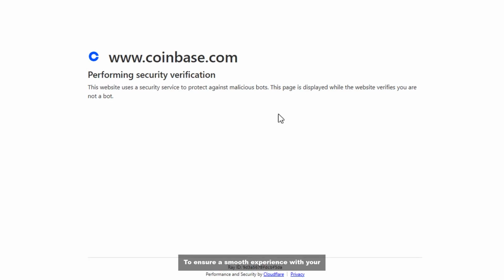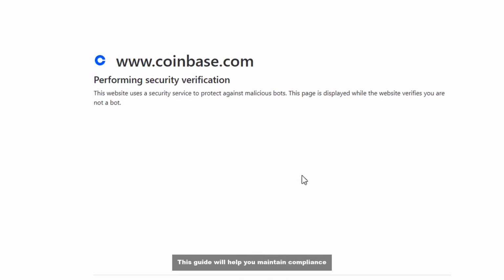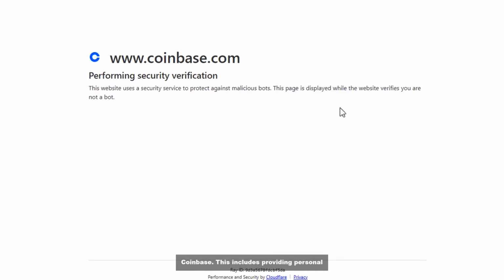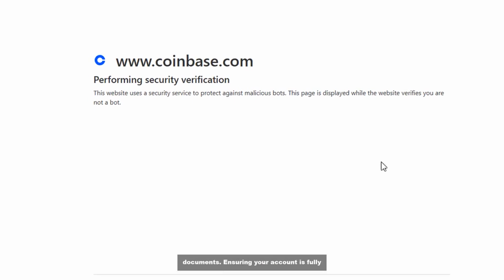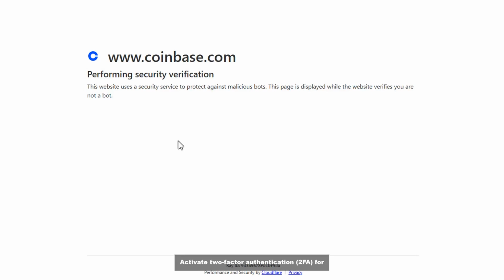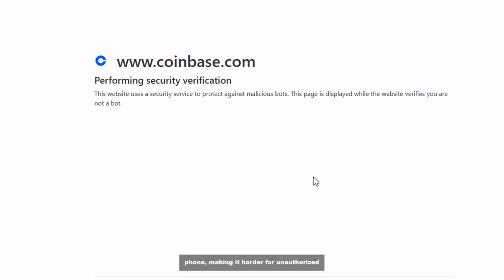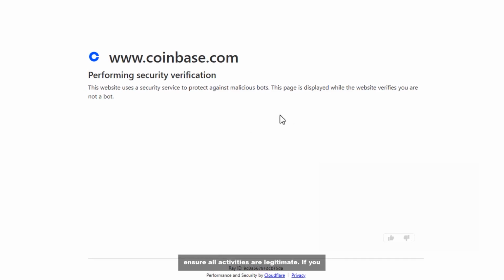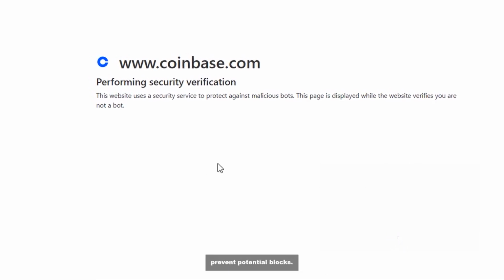How To Prevent Future Payment Blocks On Coinbase 2026 (EASY GUIDE)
In this video, we provide an easy guide on how to prevent future payment blocks on Coinbase 2026. Learn the best practices and tips to ensure your transactions go smoothly and avoid common pitfalls.